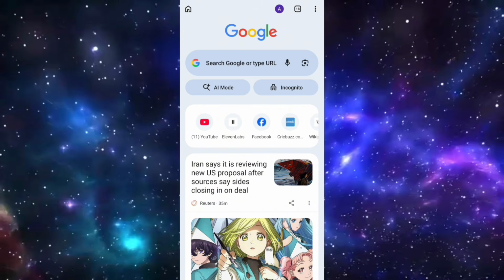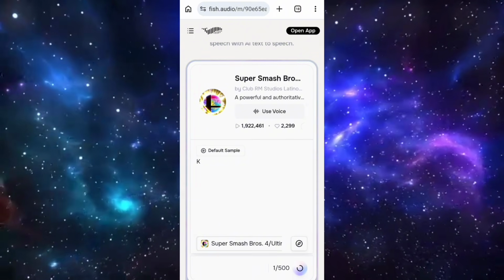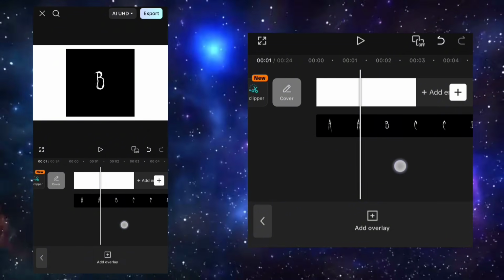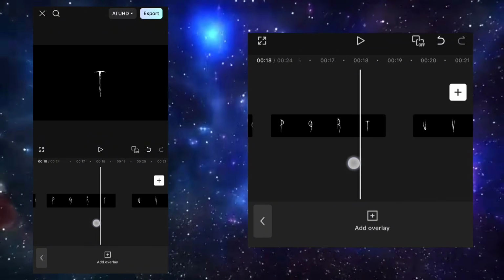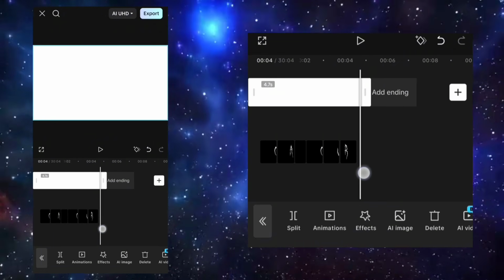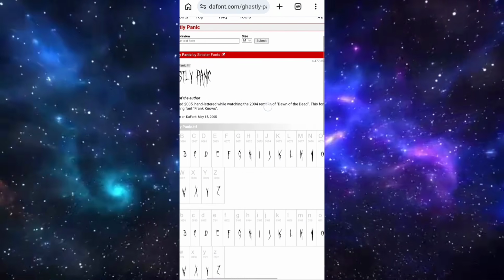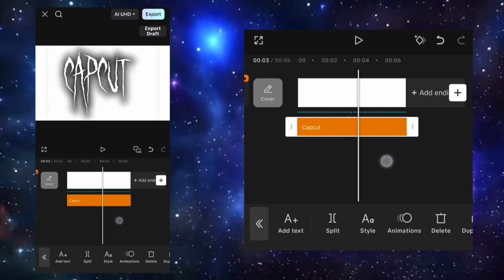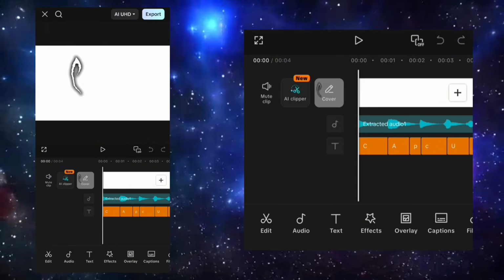How To Make Trend Watermark Voice On Capcut|| How To Download Trend Watermark Font|| Capcut Tutorial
•📱Divece: Redmi Note 7

TAG🏷️:-

trend watermark voice
trend watermark
atomic watermark voice
atomic watermark
voice watermark tutorial
voice watermark
how to make voice watermark
how to make voice watermark in capcut
how to make watermark on capcut
watermark trend
how to do voice watermark
how to make a watermark on capcut
voice watermark edit
watermark voice
how to download trend watermark in capcut
anime edit
Capcut
Capcut tutorial
Capcut
anime edit tutorial